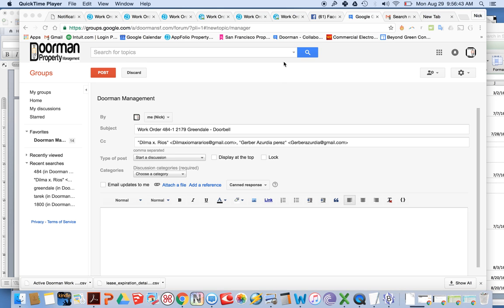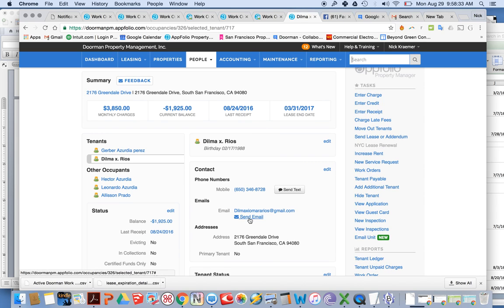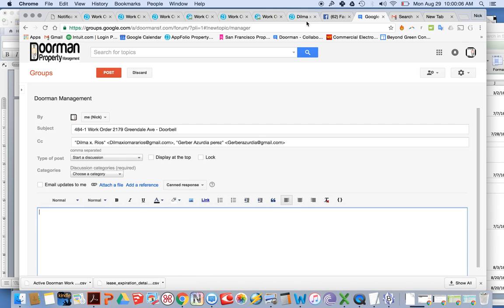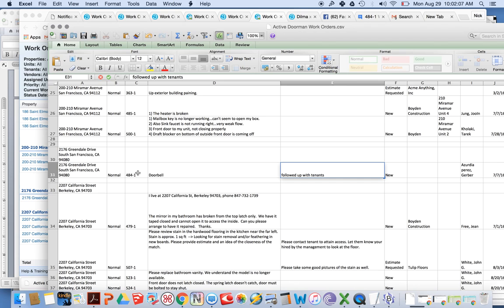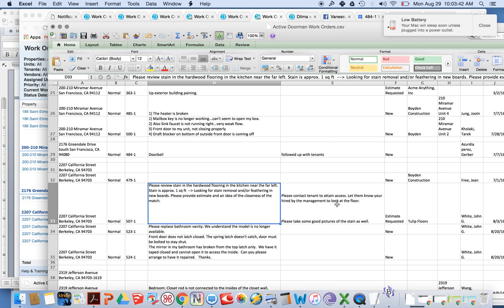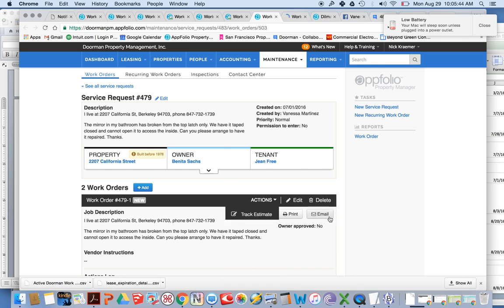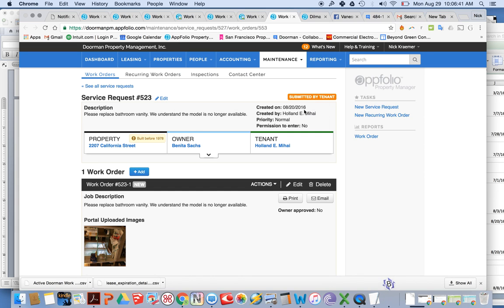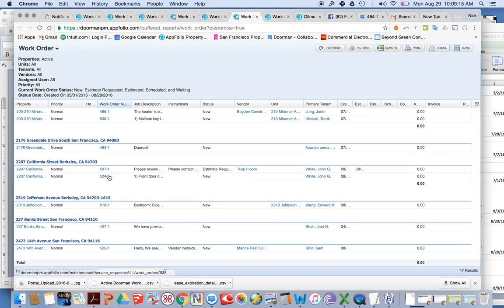Cleaning up old work orders